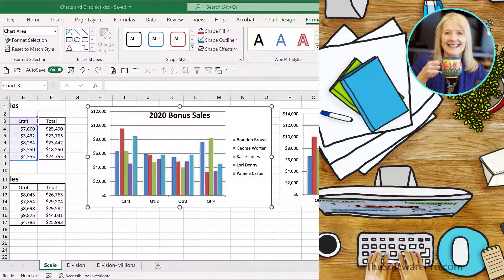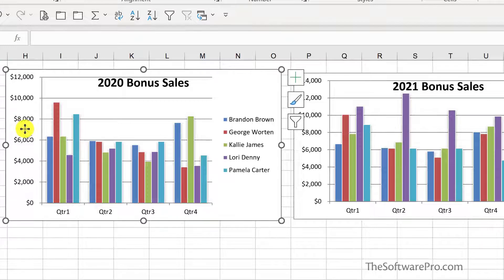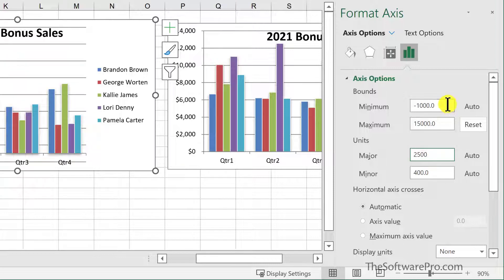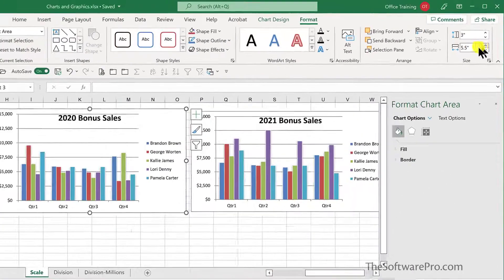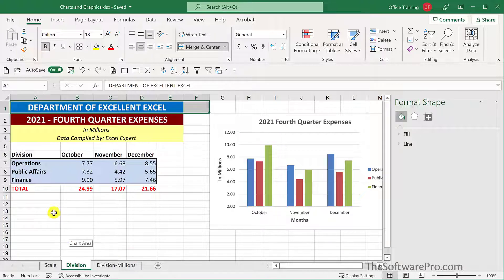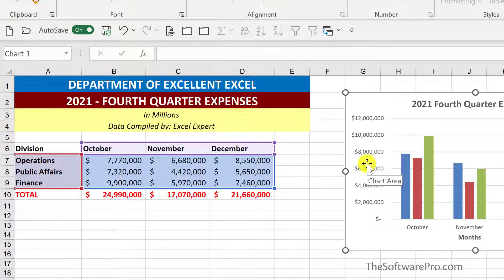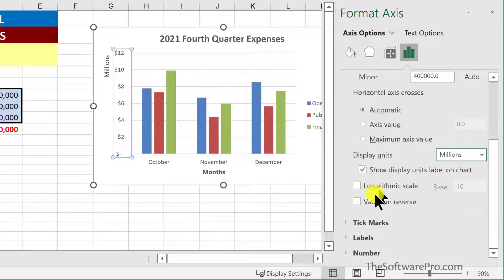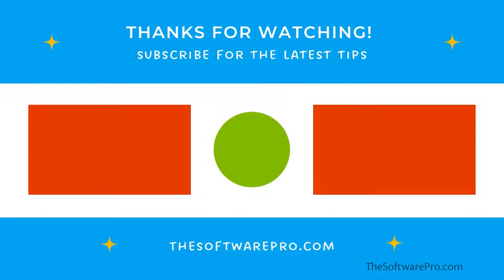Mastering Excel Charts: Shortcuts to Formatting the Vertical Axis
What tricks will save you time formatting Excel charts? How can you easily edit and format the vertical axis of an Excel chart? What are simple ways to customize the scale and display of the Y-axis in a chart?

In this step-by-step Excel training (see chapter links below):
• Find out how to quickly edit the vertical axis of an Excel chart
• Learn how to change the scale of a chart to make multiple charts the same
• Discover an easy trick to change how you display large numbers on the vertical axis of a chart

⌚VIDEO CHAPTERS (timestamps):
0:00 Change the scale and units of the vertical axis
1:37 Format multiple charts to be the same size
2:23 Change a chart's vertical axis to display millions or other large numbers
4:05 Wrap Up / Closing